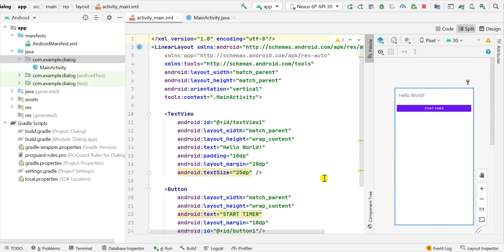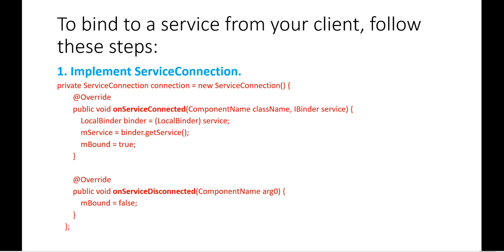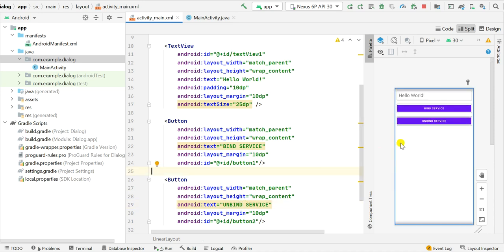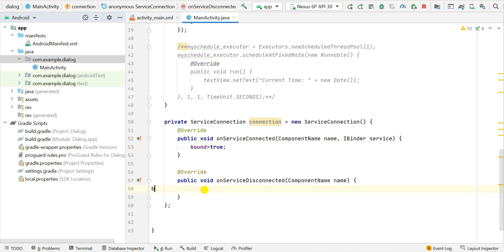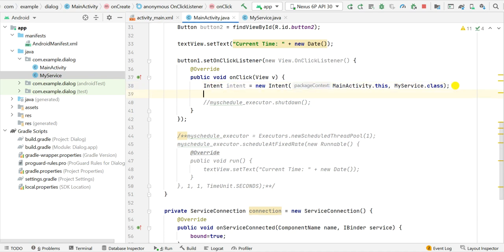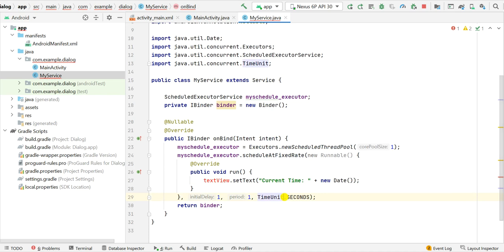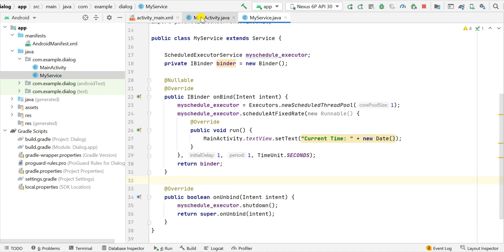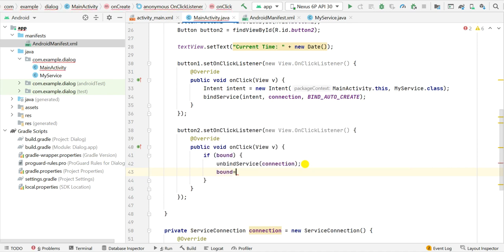Android Bound Service Example